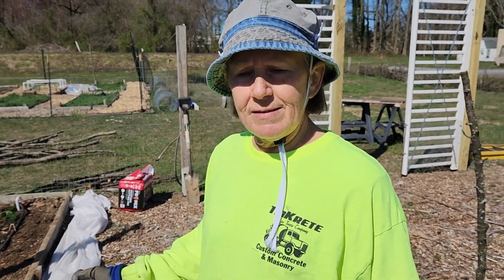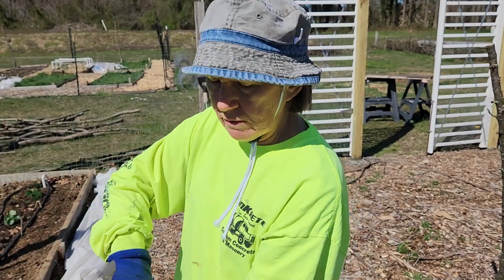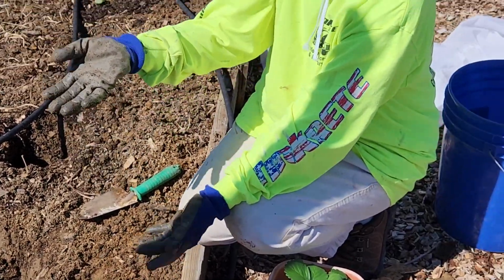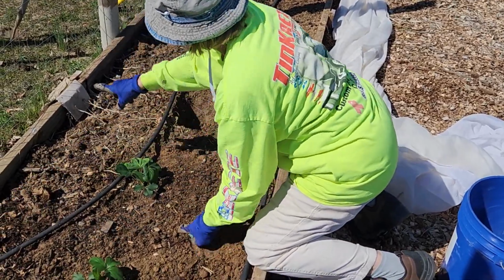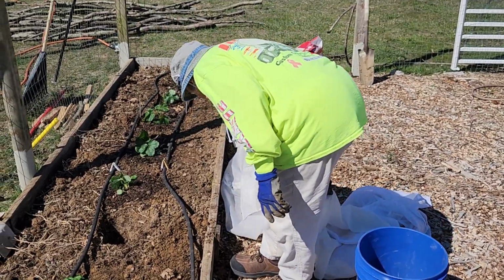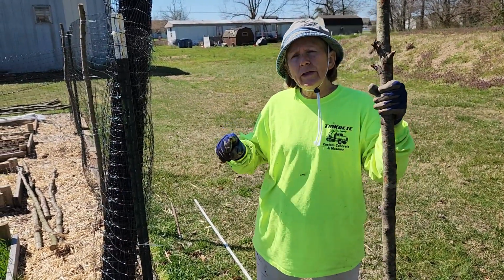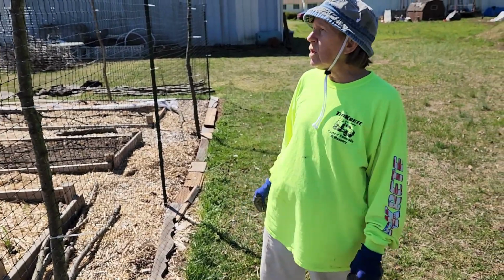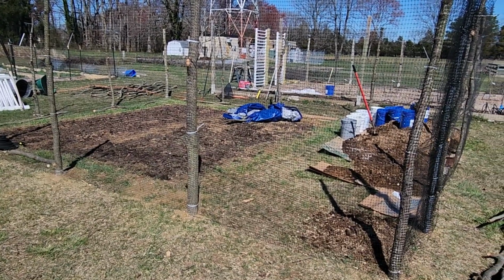Planting Strawberries and new deer fencing for garden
half of our strawberry crowns didnt sprout.